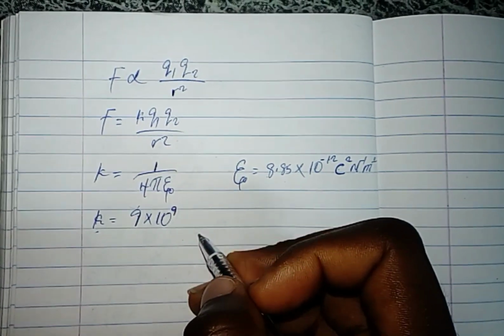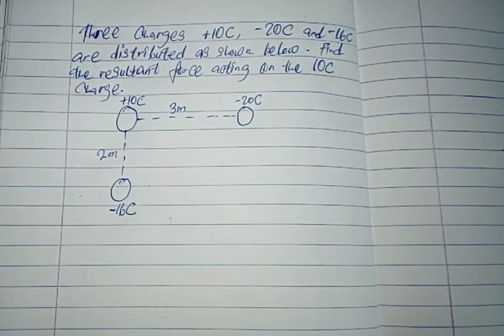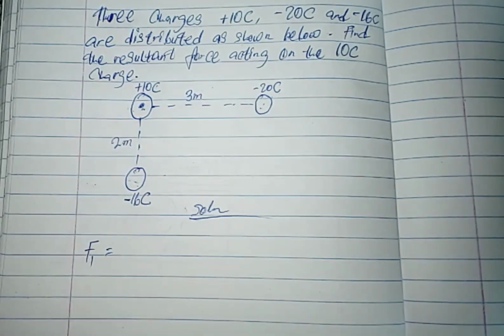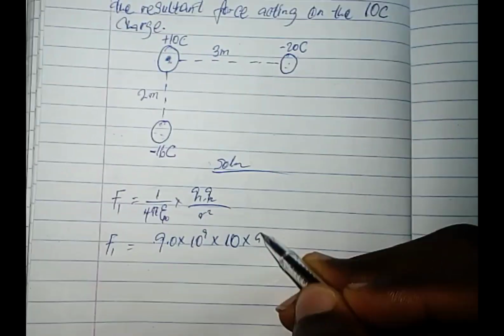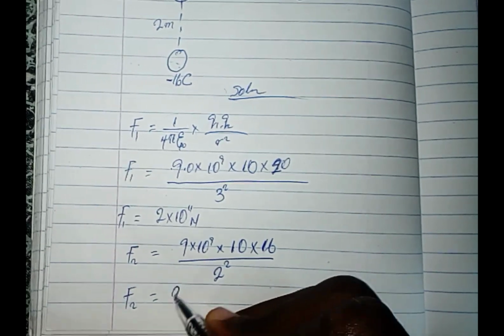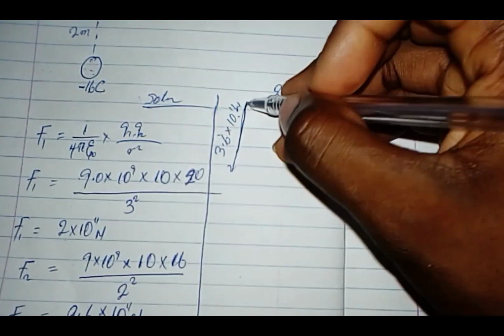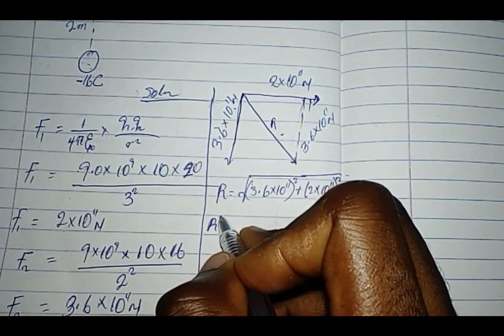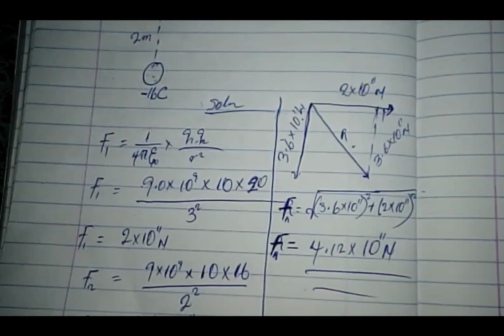Force between two charged bodies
this is a physic question under coulomb's law,
talking about the force between two charged bodies, they are two types of force in that aspect, the force of attraction and the force of repulsion. two bodies of like charge have a force of repulsion between them and two bodies of opposite charges have the force of attraction between them.